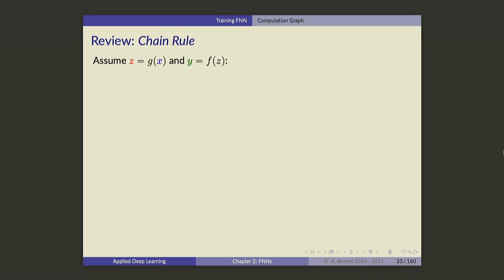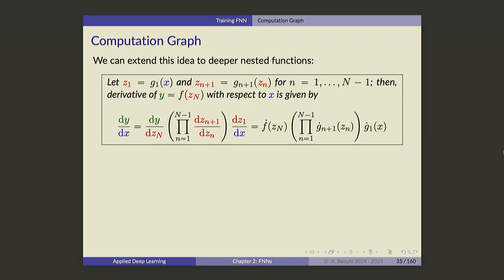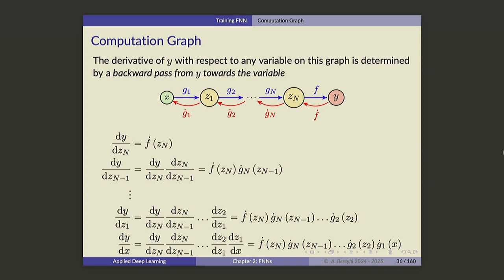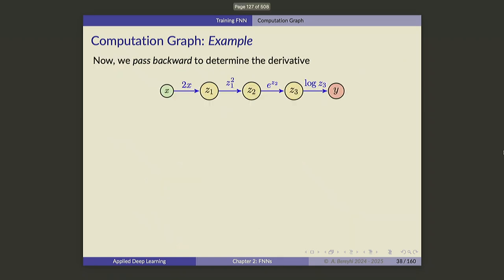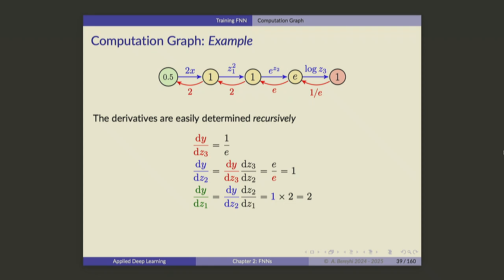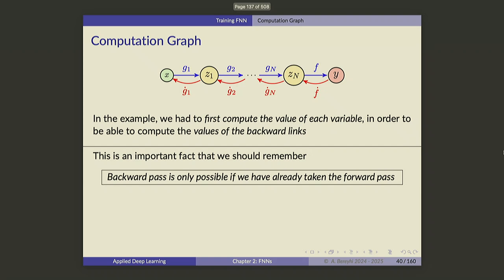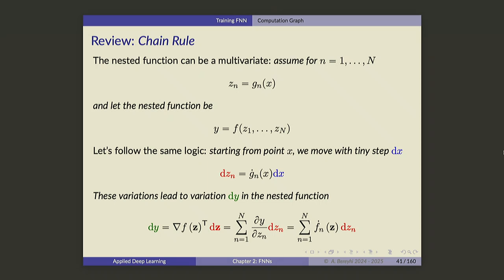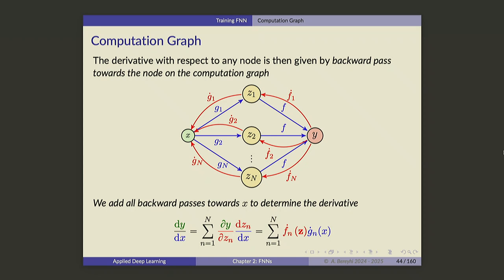UofT DL Course - Lecture 16: Chain Rule on Computation Graph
We now define the notion of Computation Graph and see how we can numerically compute any gradient on this graph using chain rule.